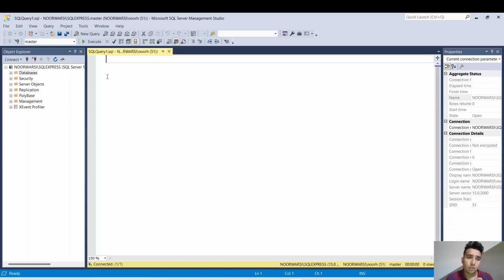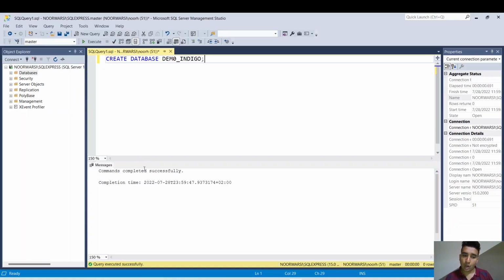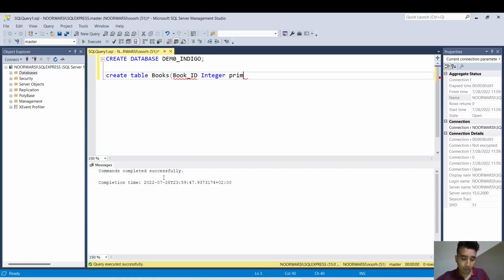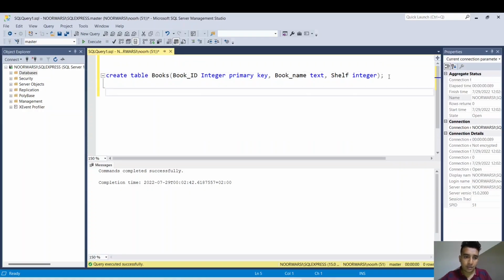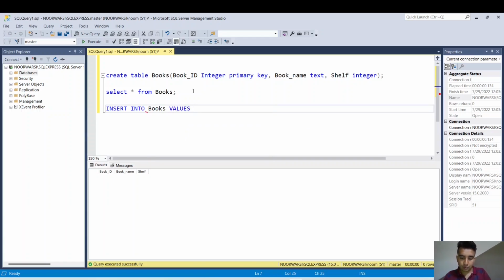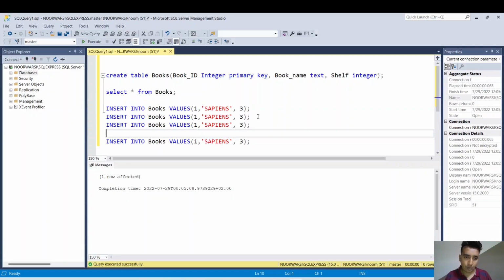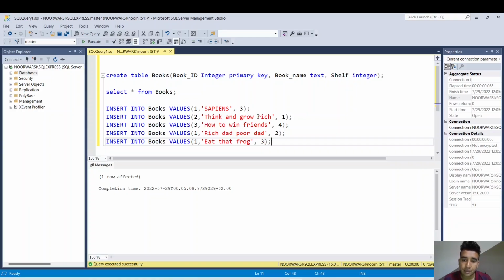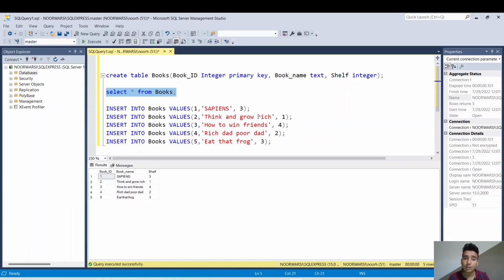SQL For Beginners | Lesson 01: How To Create Database, Create Table & Insert Data in MS SQL Server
Welcome to Lesson 01 of the SQL for Beginners series by
Noor Hussain Warsi.

In this beginner-friendly SQL tutorial, you'll learn how to create your first database, create tables, and insert data into Microsoft SQL Server using SQL queries. This video is designed for complete beginners with no prior SQL experience.

Whether you're preparing for Data Analytics, Data Science, Business Intelligence, Software Development, Database Administration, or SQL interviews, this lesson will build a strong foundation.

✅ How to Create a Database in SQL Server

✅ How to Select and Use a Database

✅ Understanding Columns and Data Types

✅ Insert Data into SQL Tables

✅ View Table Data

✅ SQL Syntax Explained

💻 Software Used
Students
Data Analysts
Data Scientists
Business Analysts
Software Engineers
Database Developers